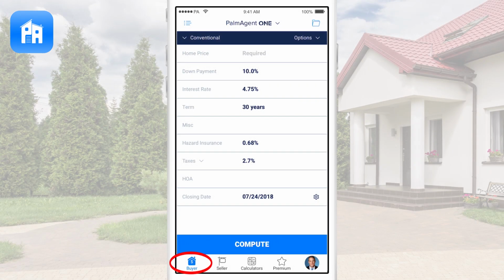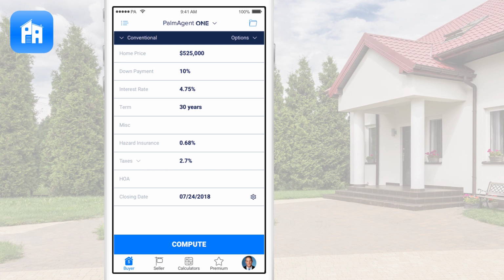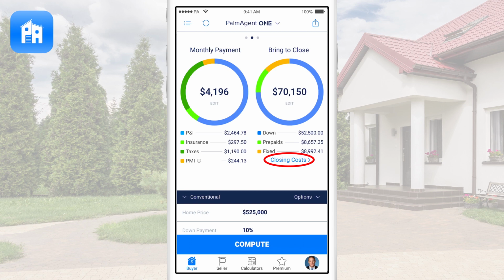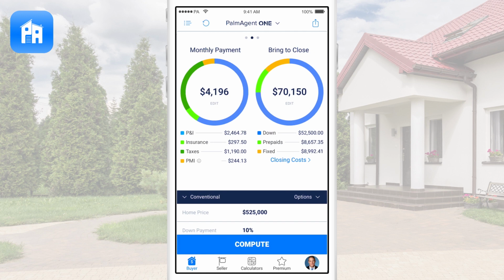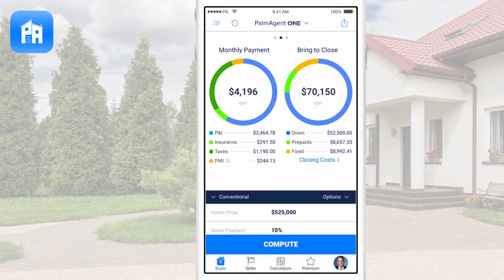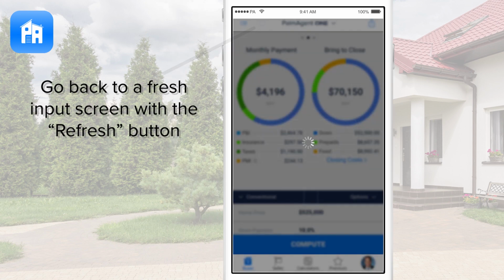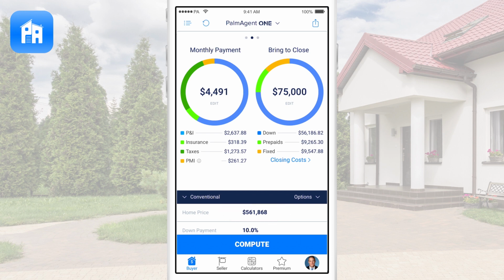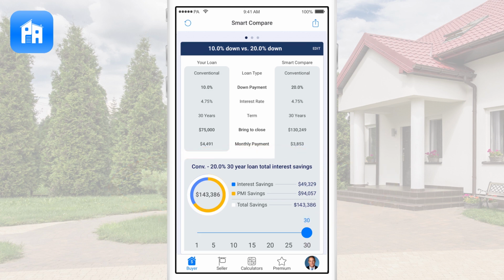ONE - Buyer Tutorial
Want a good intro to the new update? Check out this comprehensive look at the all new buyer tab!